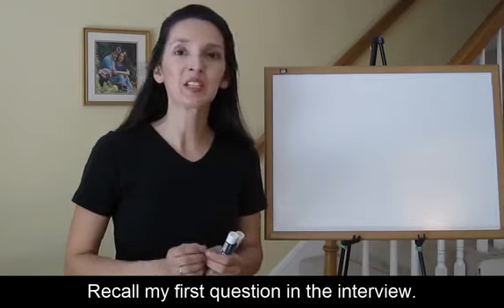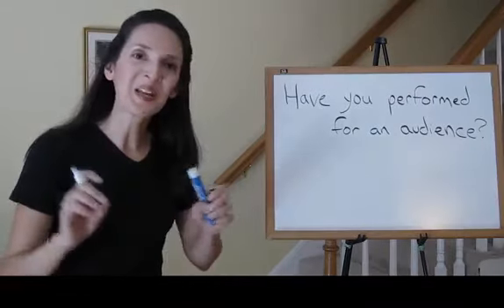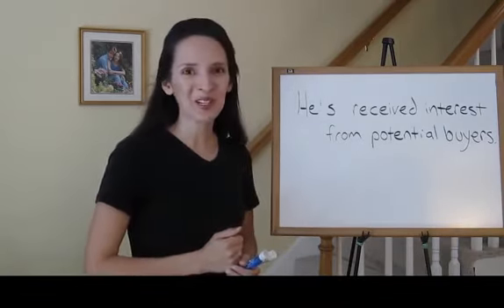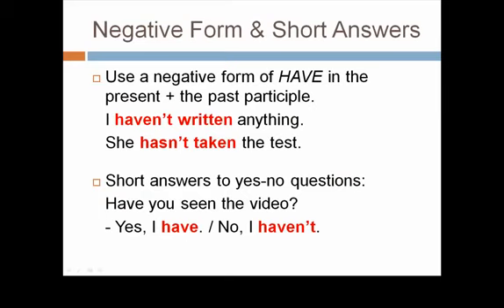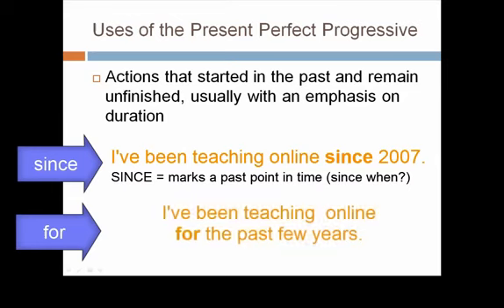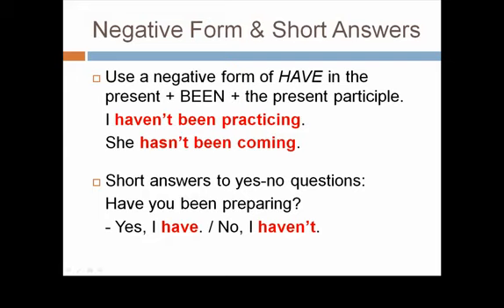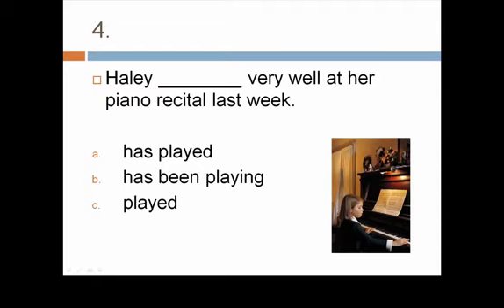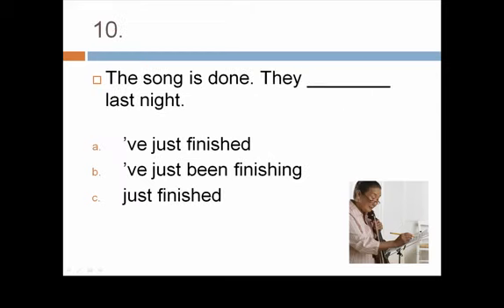Lesson 4 Present Perfect Present Perfect Progressive Verb Tenses in English